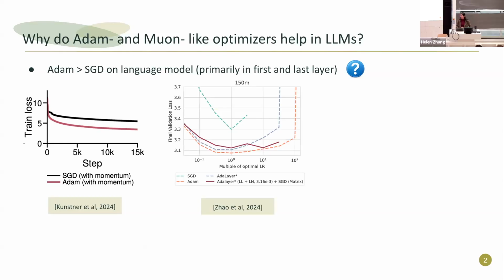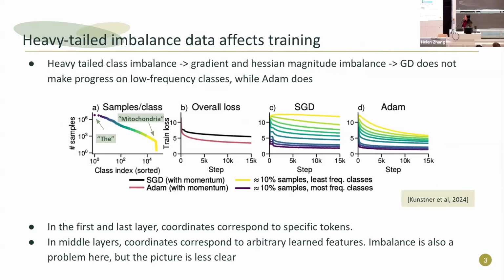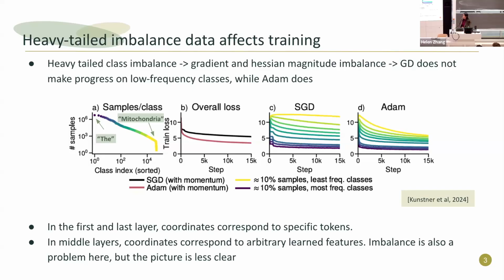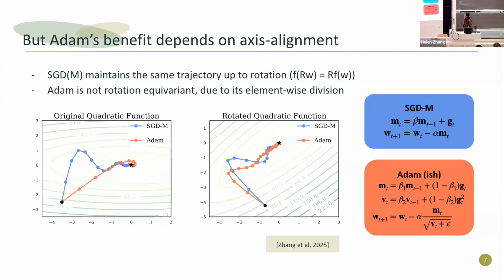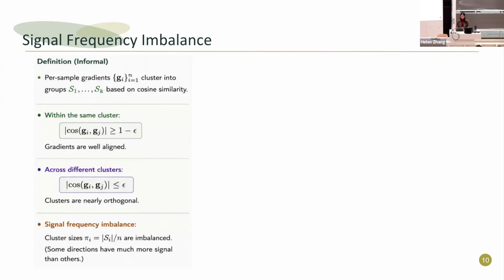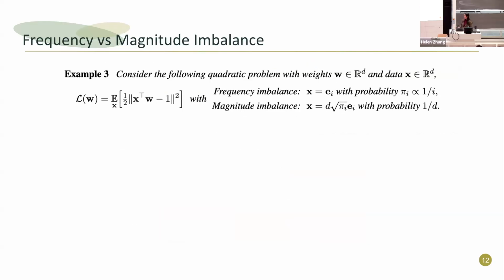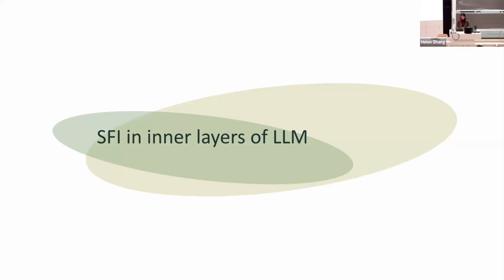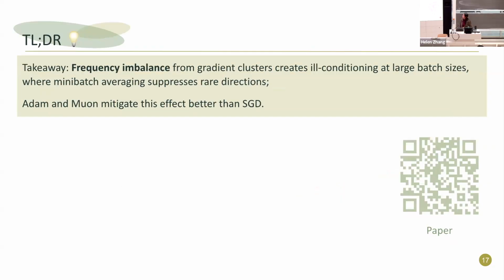Signal Imbalance and Ill Conditioning - [Tianyue (Helen) Zhang 张天玥]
Speaker:
Tianyue (Helen) Zhang 张天玥

Title:
Signal Imbalance and Ill Conditioning

Abstract: The source of the ill-conditioning addressed by Adam- and Muon-like optimizers remains poorly understood, making it unclear when and why they outperform SGD. We introduce a generalization of signal frequency imbalance that captures effective low-rank structure arising from correlations between weight-space directions and data subsets. Empirically, we show that this structure appears in the inner layers of language models as semantically meaningful gradient clusters, helping explain why Muon can outperform Adam. On a simplified problem, we show that signal frequency imbalance induces ill-conditioning only at large batch sizes, where minibatch averaging suppresses progress along rare directions, explaining why Adam and Muon outperform SGD only in this regime.